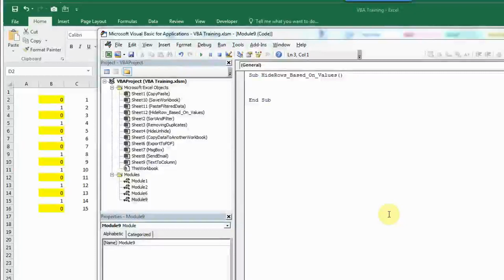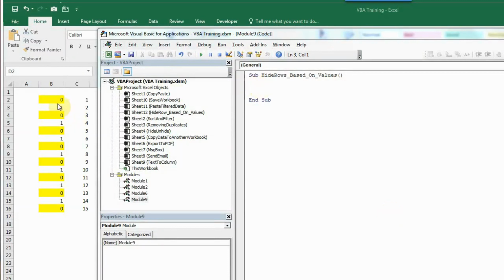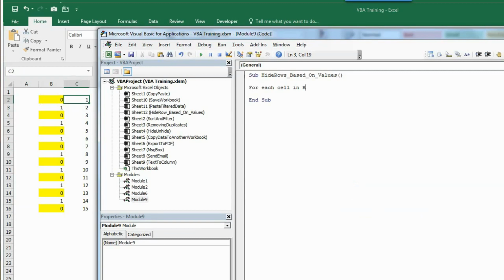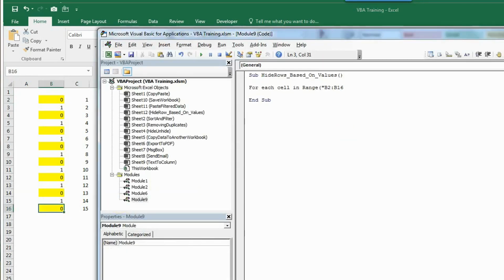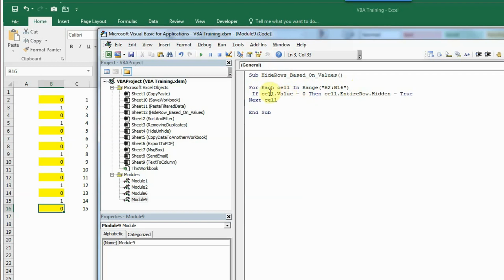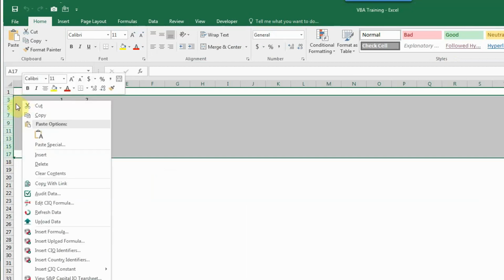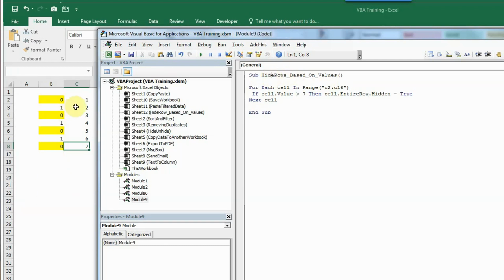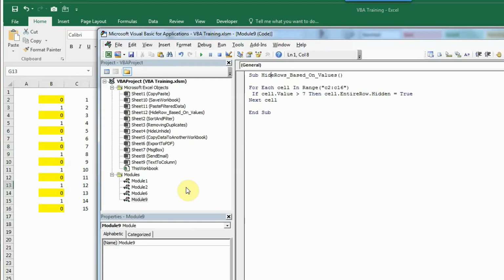VBA Macro Code to Hide Rows Based on Cell Values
In this video, you will learn how to write VBA Macro Code to Hide Rows Based on Cell Values.